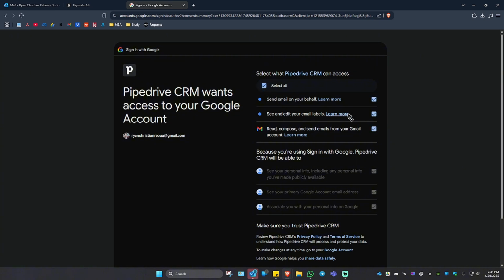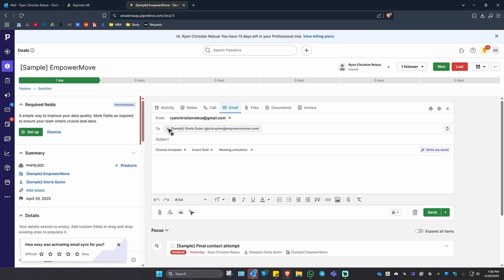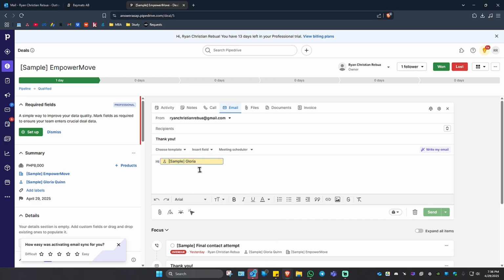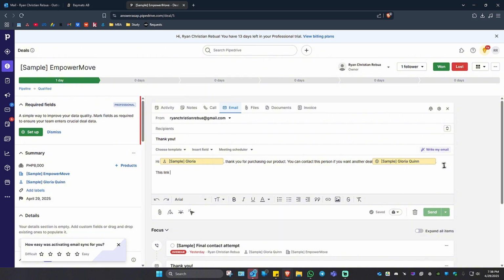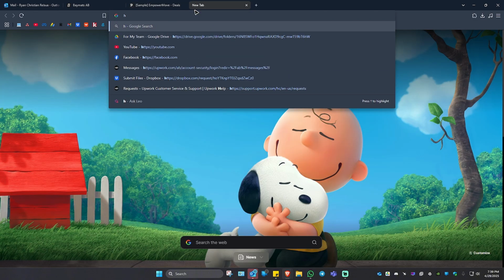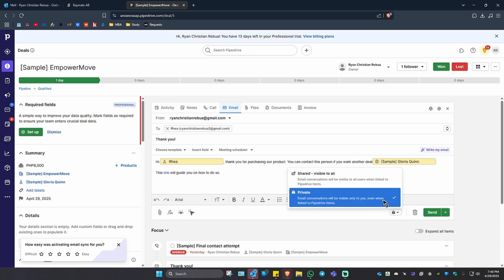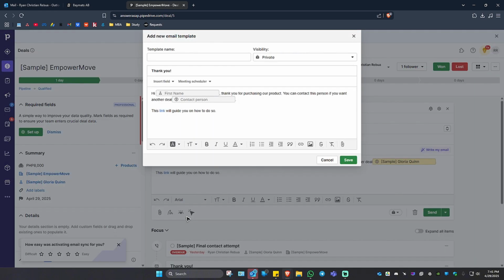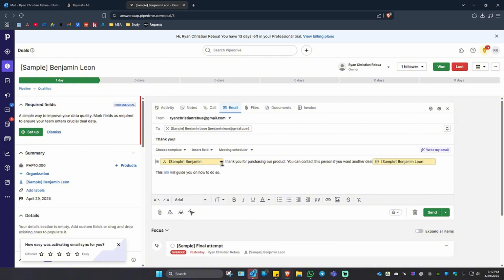How to CREATE Templates in Pipedrive (Step by Step)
Looking to streamline your communication and documentation in Pipedrive? This step-by-step tutorial shows you how to create both email and document templates within Pipedrive. Learn how to set up reusable email templates for consistent outreach and utilize Smart Docs to generate proposals, quotes, and contracts efficiently. Enhance your productivity by automating repetitive tasks and maintaining consistency across your sales processes.